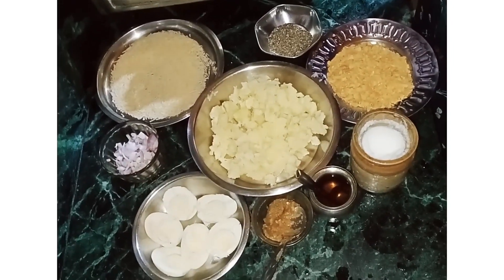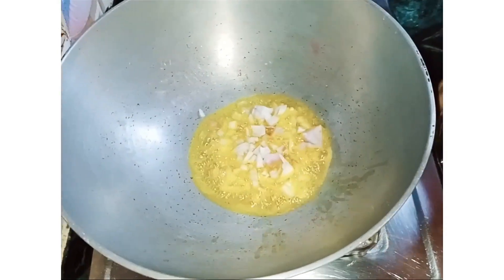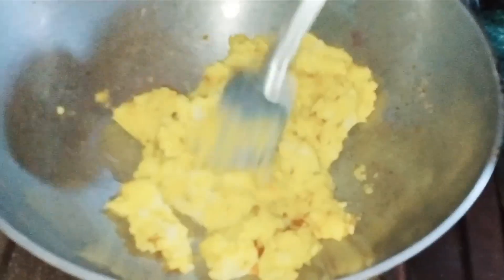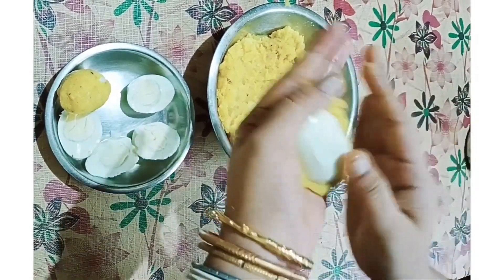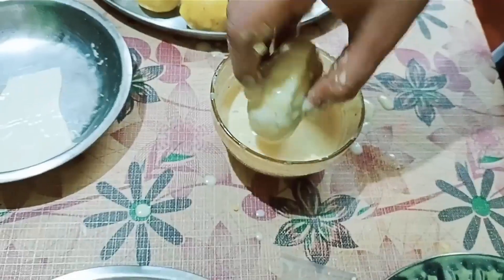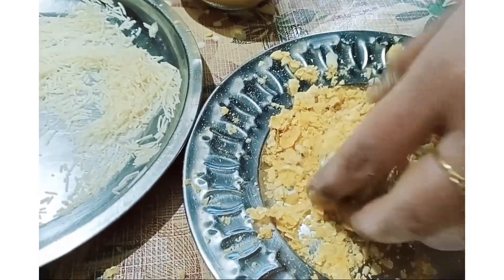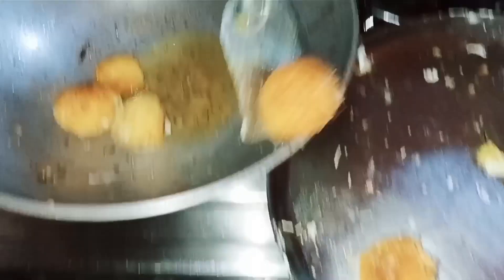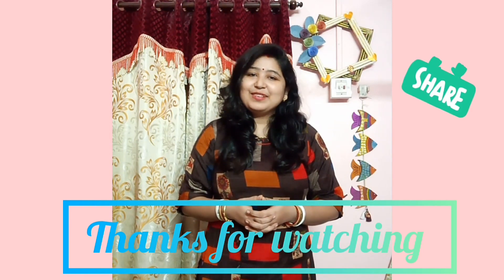Crispy egg Devil without bread crumbs / Dimer Chop/Easy Evening Snacks / Rozana safar with Shely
Hi..

Is video mai main aapsabko egg devil banake dikha rhi hun jise mene bina bread crumbs k banaye hai iske jagha pe mene cornflakes / sewai (vermicelli) ka use Kiya hai ...

Ye Boht he Asan recipie hai aapsab v apne ghar pe ye recipie try kre ye khane bohot jayeda tasty hai..

DIY newspaper flower vase

DIY Fish wall Hanging

Makeover  with Wallpaper Sticker video  -

How to repair  damp wall video -

Cauliflower Manchurian Recipie

mango cake recipe

Musician: Rook1e